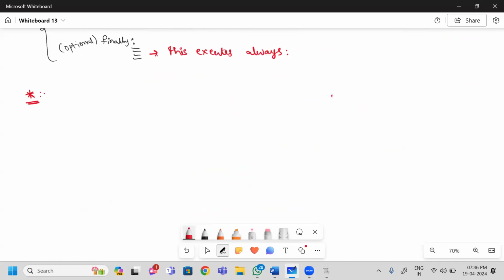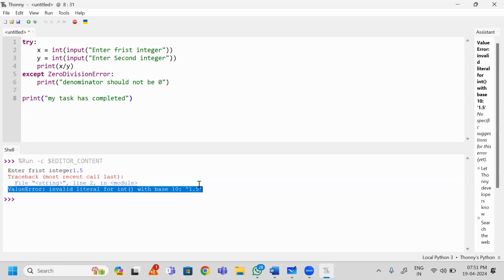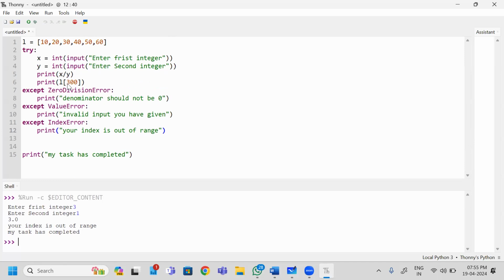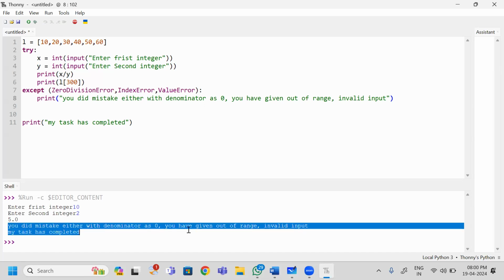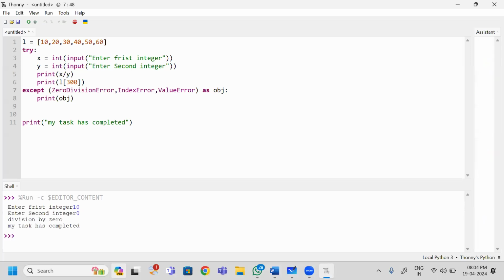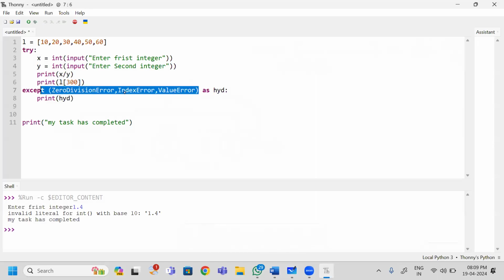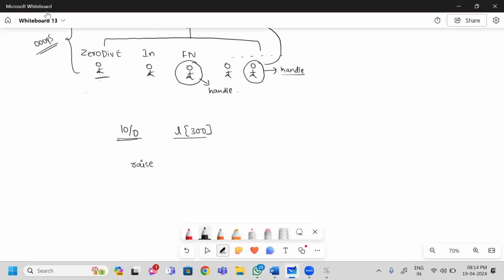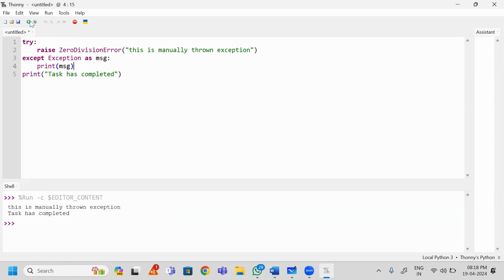Day 25: Python Exception handling (Part - 3) single try multiple except blocks